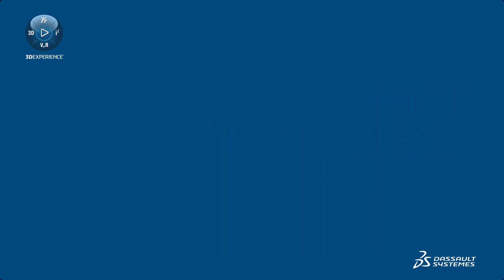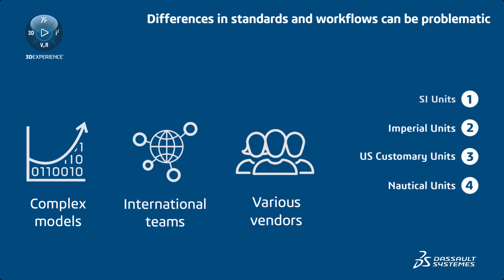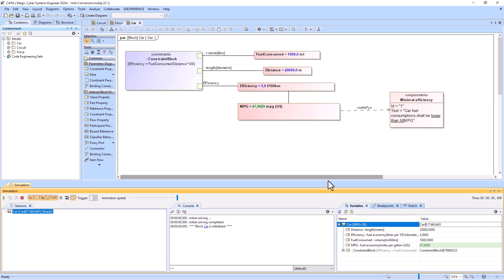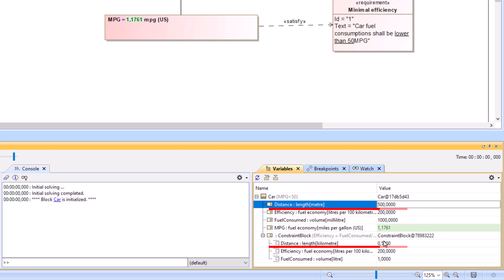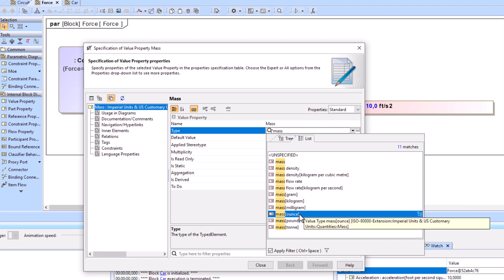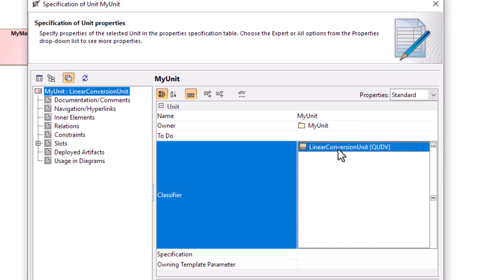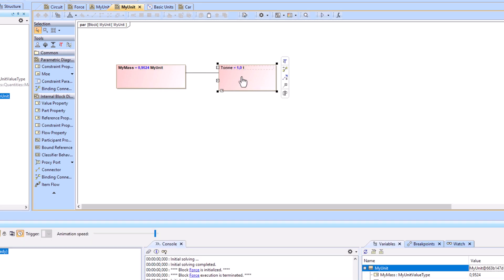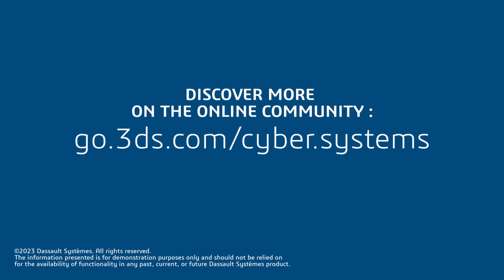Live Units Conversion | Available from 2024x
Live Unit Conversion allows structural features connected through a Binding Connector can be automatically converted during the simulation runtime.